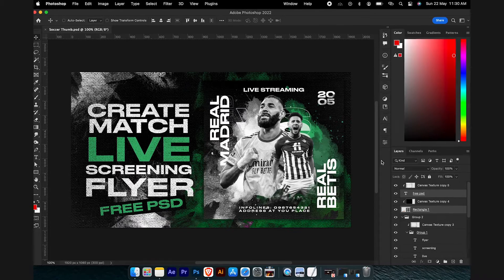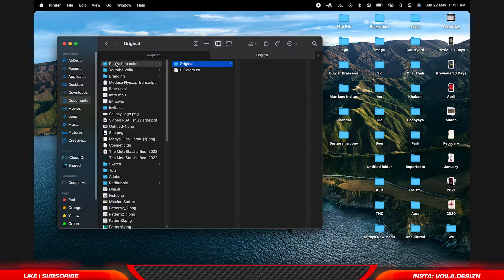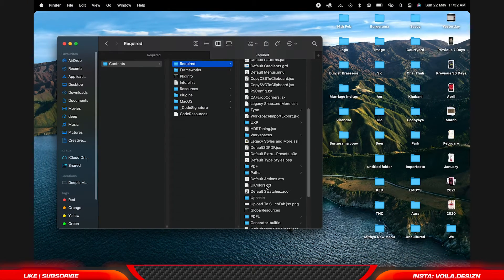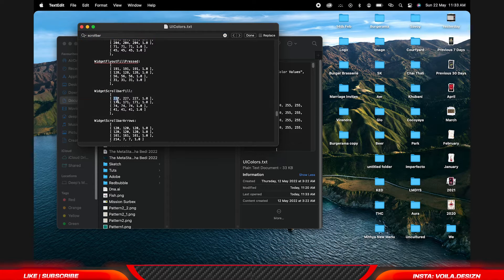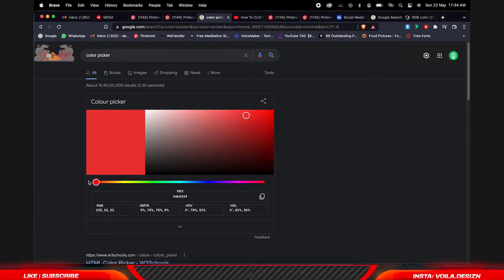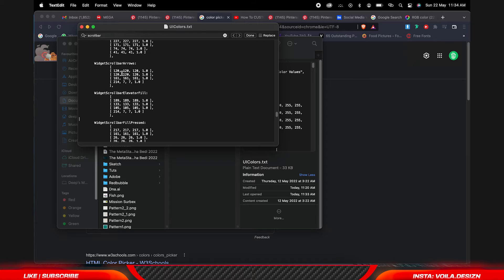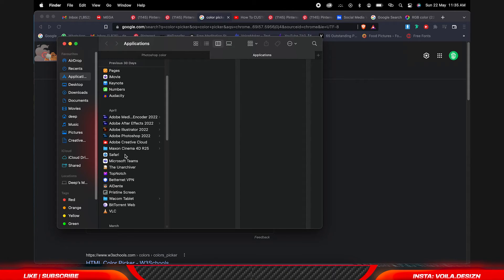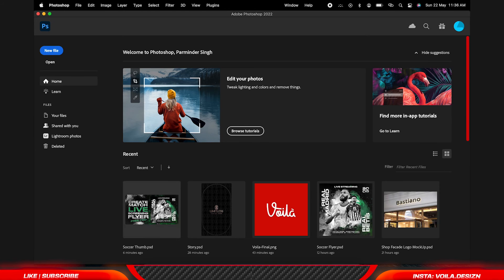How to Change the Photoshop User Interface Color on a Mac | Tweak PHOTOSHOP UI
In this video, we're going to show you How to Change the Photoshop User Interface Color on a Mac. This is a very simple and easy process that only takes a few minutes.

Hello do you have photoshop and want to change that boring grey ui color, still thinking how to change photoshop UI color this video is for you.

DO you have mac or a macbook and wondering how to change photoshop UI color on mac you have reached the right place. Change the UI colors now. So let’s Tweak PHOTOSHOP UI

Follow the simple steps

STEP 1

Go to Applications then Photoshop then right click on photoshop version click on show package content then click on content then required

STEP 2

Here find the "UIColors.txt" file and don't forget to create a backup file.

STEP 3

Search "rgb color picker" in Google and select your favorite color.

STEP 4

Place it in a temporary text file and add the fourth opacity parameter:
[RRR, GGG, BBB, 1.0]

STEP 5

Then open "UIColors.txt" file, and find this attributes.

WidgetButtonStroke = Widget buttons outline
WidgetButtonFillPressed = Selected widget buttons
WidgetPillStrokeFocused = Widget buttons outline on hovering
WidgetScrollbarArrows = Small arrows in the corner of the scrollbars
WidgetScrollbarElevatorFill = All Scrollbar
RulerText = Numbers on the ruler
ScrollingListSelectedDefault = Selected layers

STEP 6

Replace the color values in the grid with the value you noted in STEP: 4.
Make sure you are replacing color values for all four themes, or at least for the theme you are using.
From top to bottom row, the four rows represent the PS themes as - Light Gray, Medium Gray, Dark Gray, Very Dark Gray.

STEP 7

If it required admin access, and gives you any such prompt, provide permission and save it.

STEP 8

Restart Photoshop for the changes to take effect.